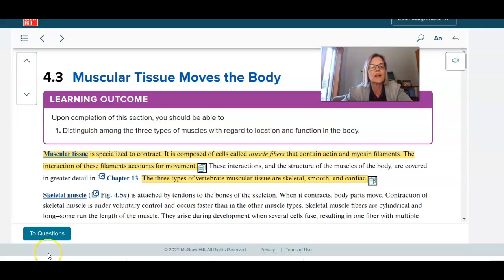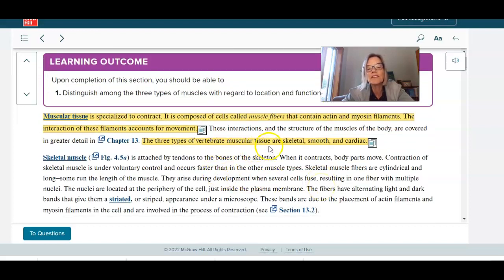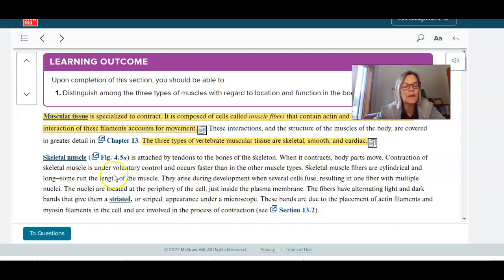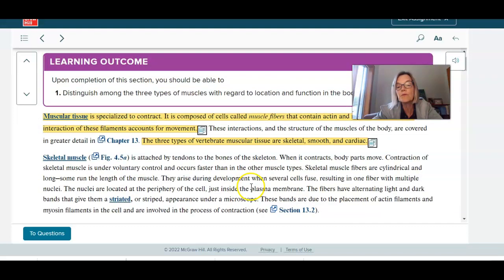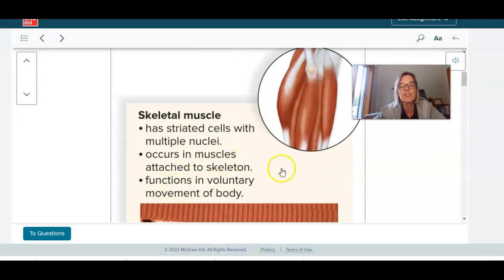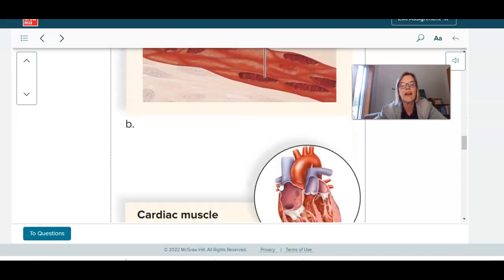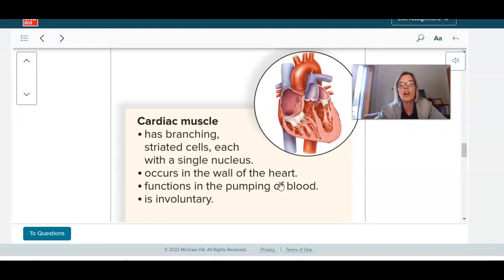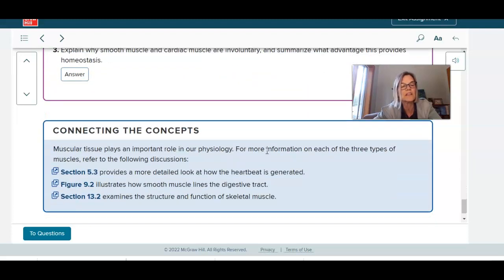BIOl 1050 4.3 muscle 202310